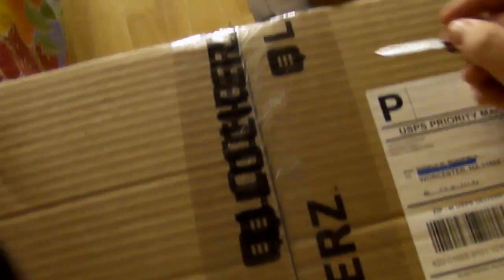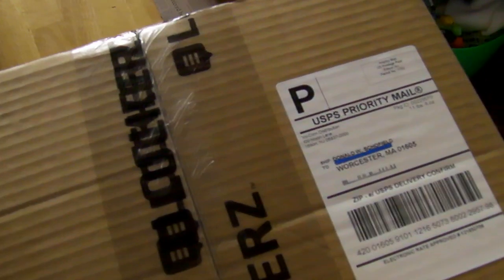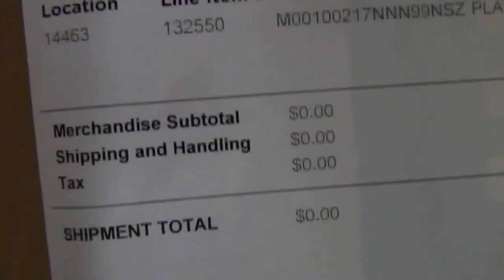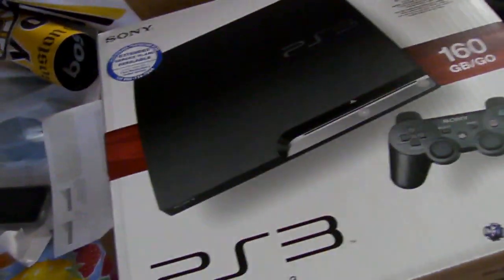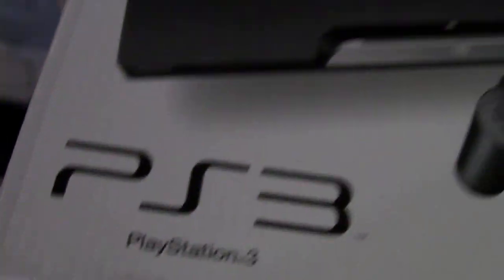Lockerz PS3 Unboxing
Playstation 3 from 6/15/2011 Deal of the Day on Lockerz.com